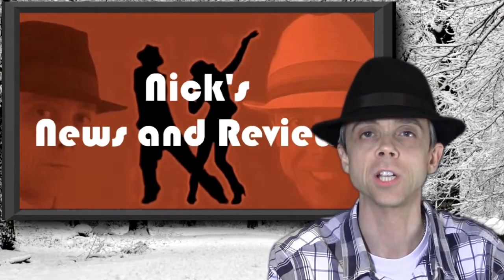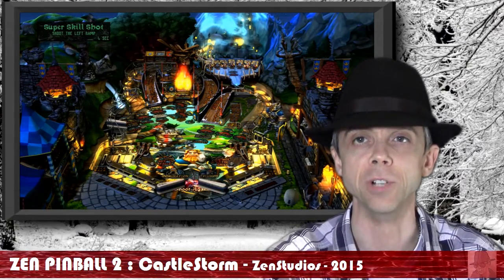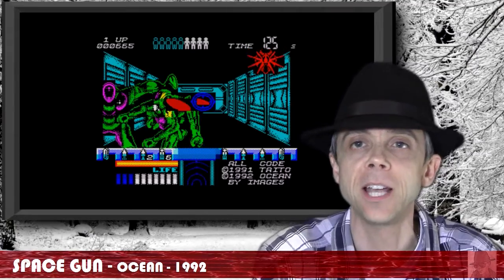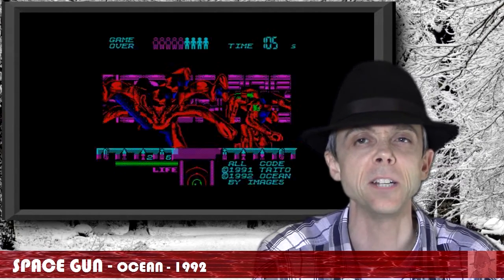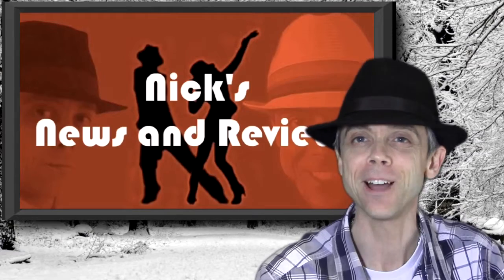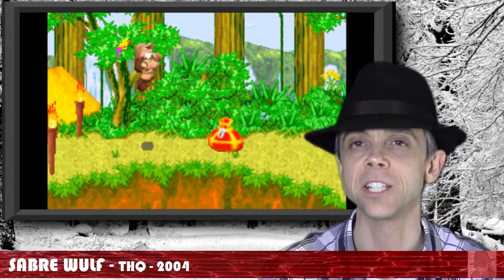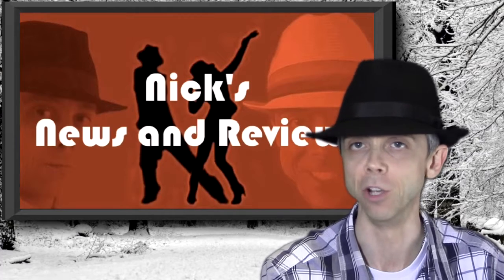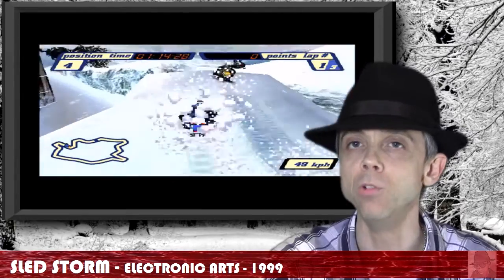The 2 Week Roundup - 23rd September 2016 ! - njenkin Gaming Reviews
The 2 WEEK ROUNDUP - 23rd September 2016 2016 !!! - A summary of the games reviewed on the channel in the last couple of weeks.

This time we looked at HIGHWAY ENCOUNTER and SPACE GUN on the ZX Spectrum,  WWF WRESTLEMANIA and TEAM SUZUKI on the Commodore Amiga,  SABRE WULF on the GBA, SLED STORM on the PS1 and CASTLE STORM plus SECRETS OF THE DEEP - ZEN PINBALL 2 on the PS3.